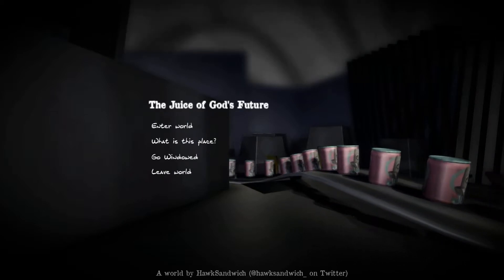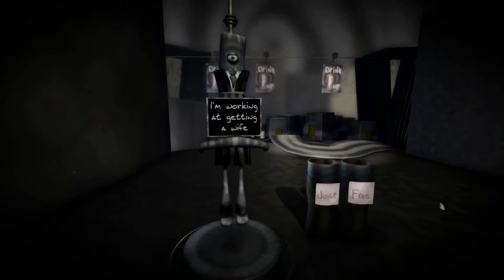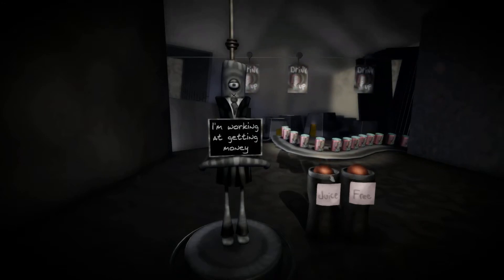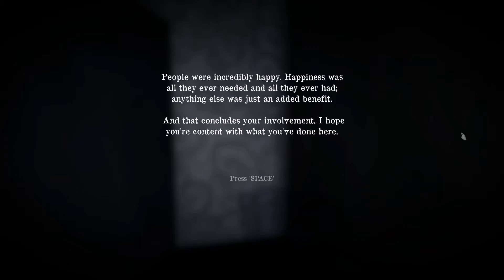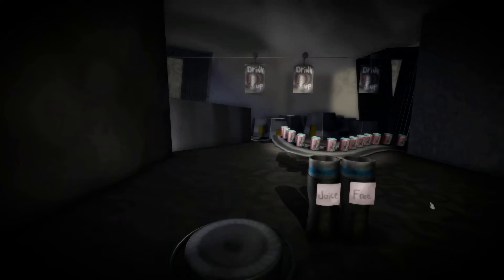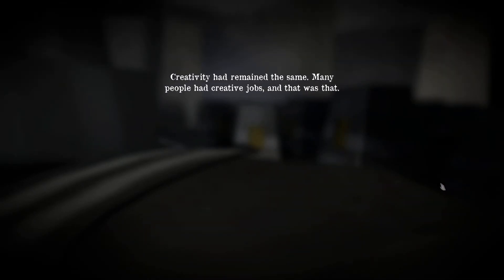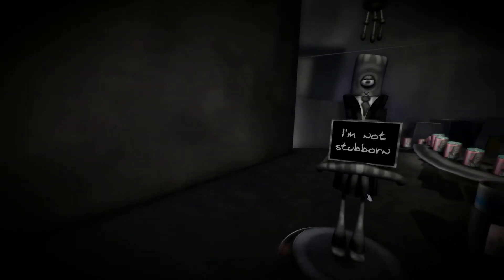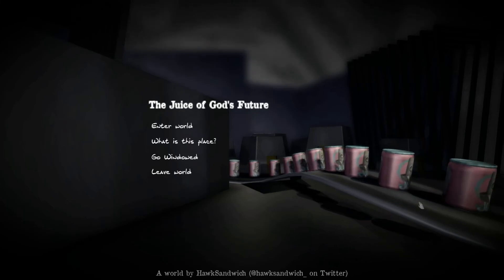The Juice of God's Future - Big Brother Soda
Be a good citizen and share juice with your comrades in The Juice of God's Future.

To download The Juice of God's Future (for Windows) check out itch.io

AMAZON (use the links below when shopping on Amazon)

Amazon.COM (USA)
Amazon.CO.UK (United Kingdom)
Amazon.CA (Canada)
Amazon.DE (Germany)
Amazon.FR (France)
Amazon.IT (Italy)
Amazon.ES (Spain)

HUMBLE BUNDLE